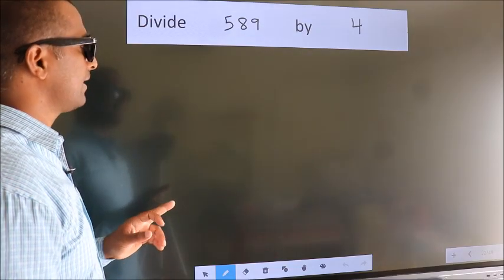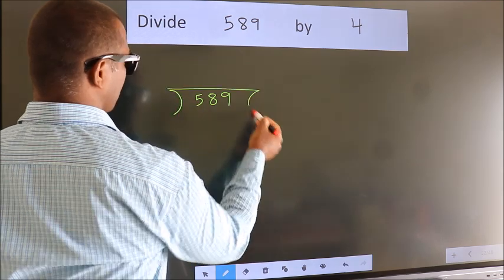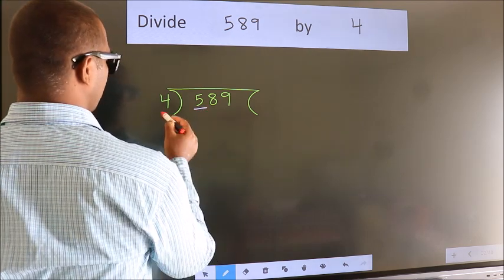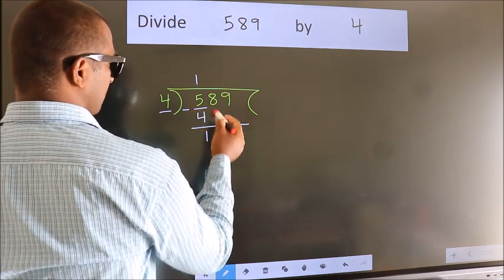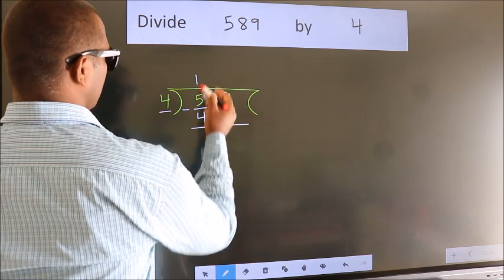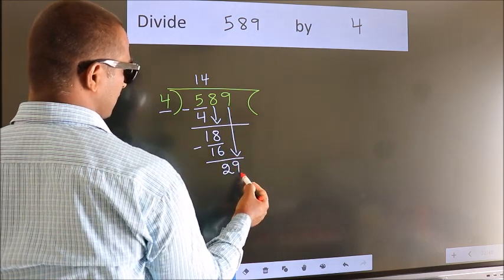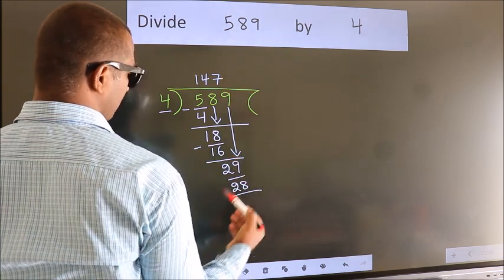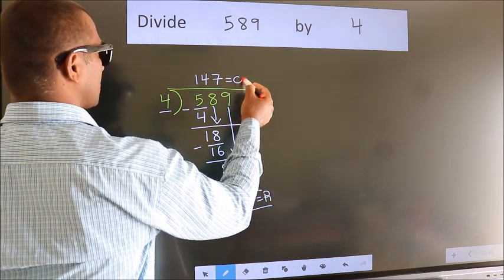Divide 589 by 4